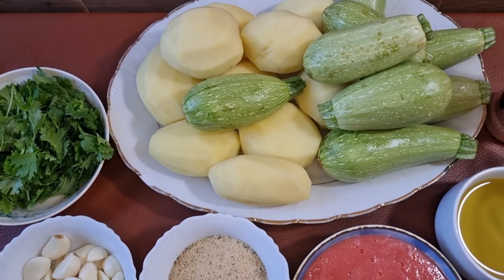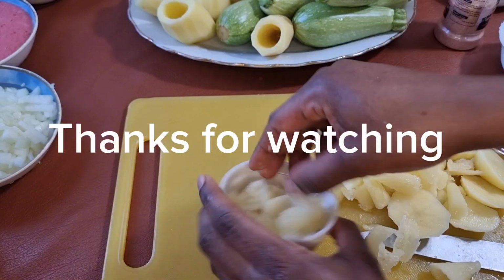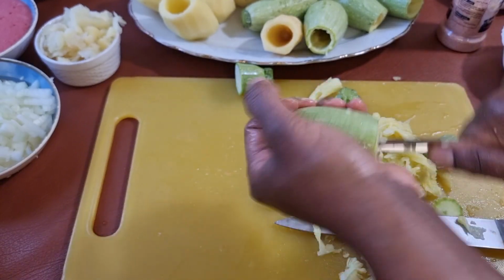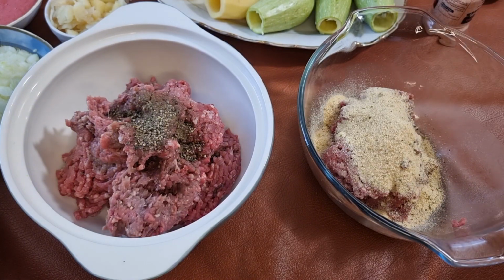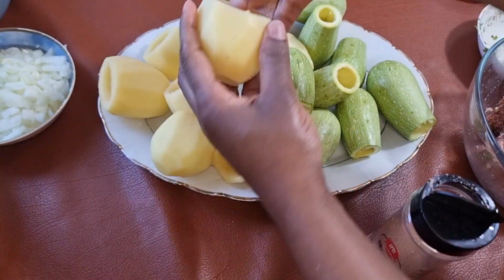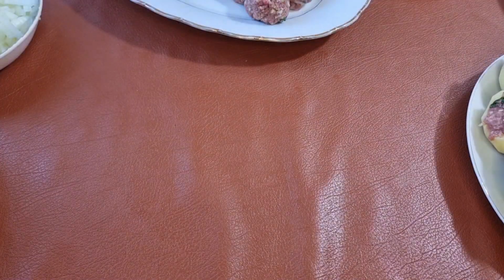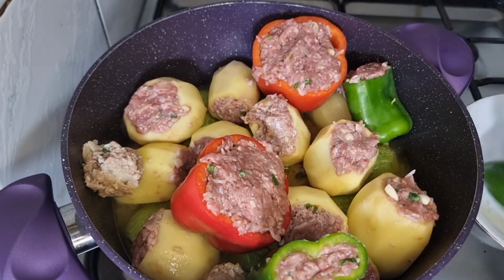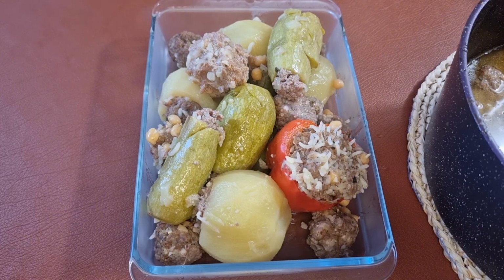How to make Algerian Dolma/ Algerian beef stuffed vegetables/ Dolma Algerienne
In today's video, I will be sharing tips on how to cook the Algerian Dolma. Trust me, friends, you will be delighted . If you ever consider gi ING this a try, do not hesitate to bring us feedback.  It is a very beautiful and easy dish . NB: positive criticisms are welcome. A Cameroonian doing it the Algerian way.

Let me share the list of ingredients I made use of:

5 cups of boiling water
Salt to taste
1/2 cup of vegetable oil
1 onion

For our vegetables:
*Zuchinni ( I used about 9 small ones)
*potatoes ( about 12)
* 2 capsicum ( red)
* 2 green peppers
*2 scotch bonnet ( optional for those who need some heat like me🤣)

The filing
*1kg mince beef
* 1 cup chopped potatoes
* 1 tbsp crushed garlic
*1 tsp crushed black pepper
* 3/4 cup tomato puree
*1/3 cup of rice ( I used basmatti rice)

Meat balls
*500gm minced beef
* 1 tbsp of tomato puree
* 2tbsp bread crumbs
* 1 fresh egg
*1/2 tsp black pepper
* salt to taste
*1 tbsp crushed garlic

Please watch the video and feel free to drop any questions.  I will be glad to respond to them.